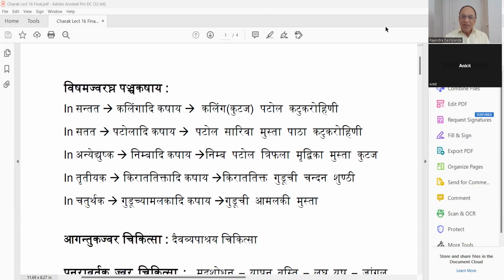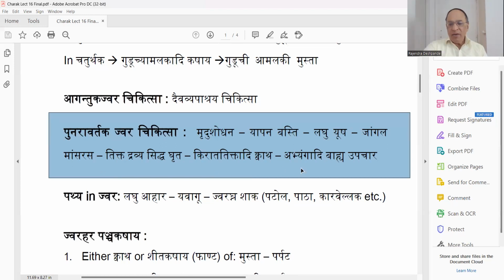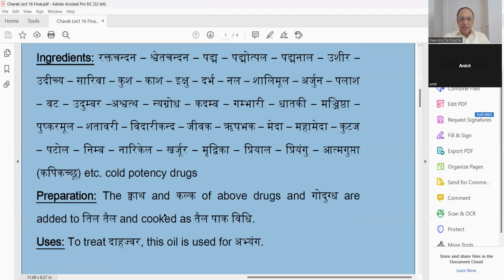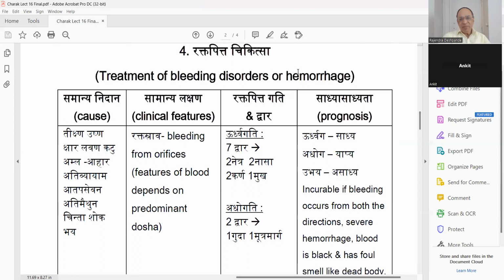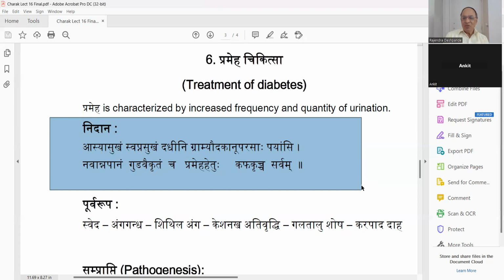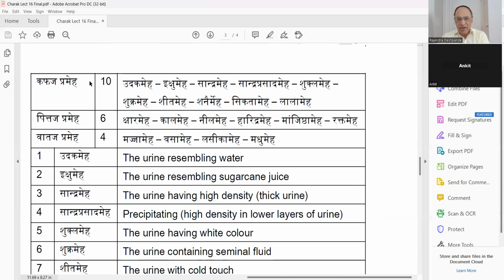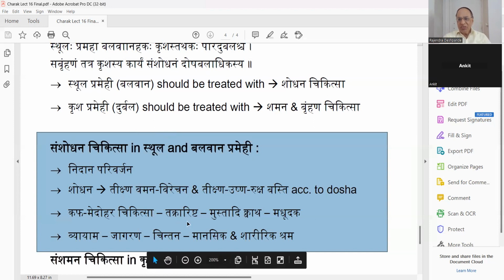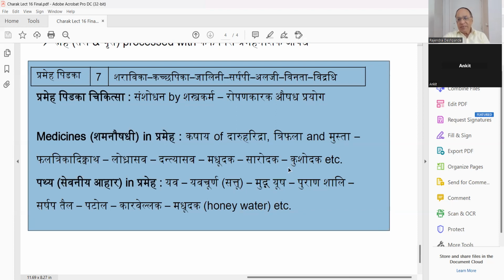Fever l Diabetes l Prameha l Charak samhita l Charak chikitsa sthana l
Fever l Diabetes l Charak samhita l Charak chikitsa sthana l
Charak Uttarardha  l Lecture 16 l
@Ayurveda Academy
Charak Samhita chikitsa sthana Chapter 3 -Jwara Part 3
Prameha ,Diabetes mellitus